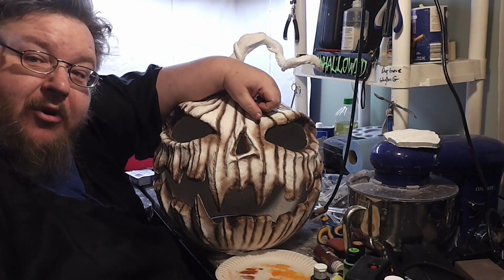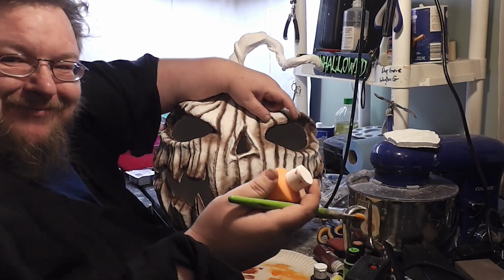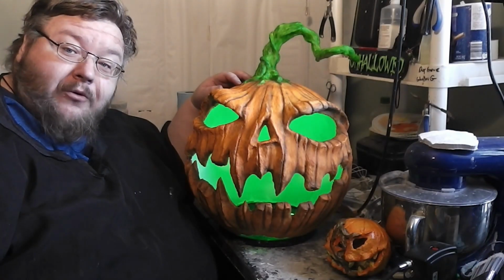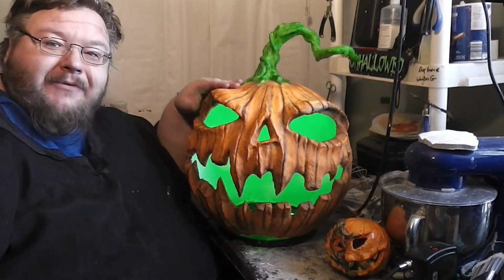Paper Mache Pumpkin Version 2 - Part 11 Finish It Up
FAQ and Important Considerations
-Watch out for temperature differentials when you dry your pumpkin. If you layer it with the AC on indoors at 65 F degrees and then take it outside into dry in desert 90+ F degree weather the beach ball will swell and burst/crack your mache or clay

Stuff I forgot from the required materials: Sharpie, Hot glue gun, Hot glue sticks, A big bowl, Dremel (not needed but I wouldn't do this without one), Zip cut bits for the dremel

-The only thing that is different is that I no longer add liquid starch

-Just make the paste that you add to this clay very thick

Do you sell your stuff?  - No, I show you ways to make your cool stuff.

If you feel like donating to help the channel with art supplies/editing and streaming software/ filming hardware/etc, I have set up a paypal account so anything you choose to donate doesn't get eaten up as much by google , fundme's, twitch or other companies.